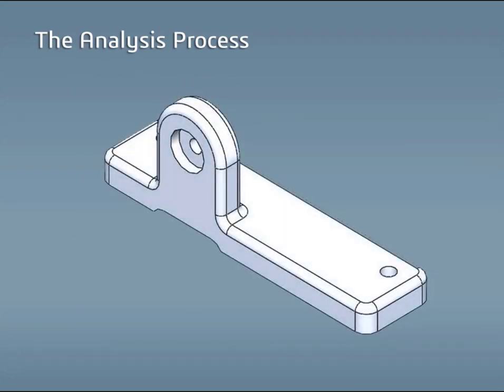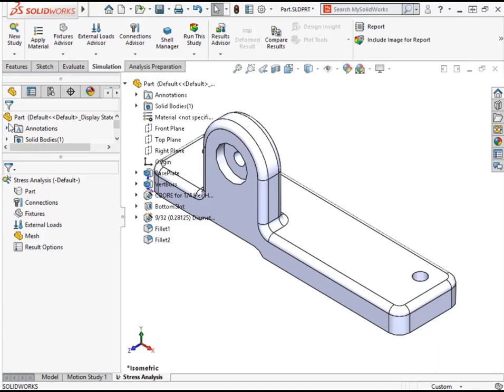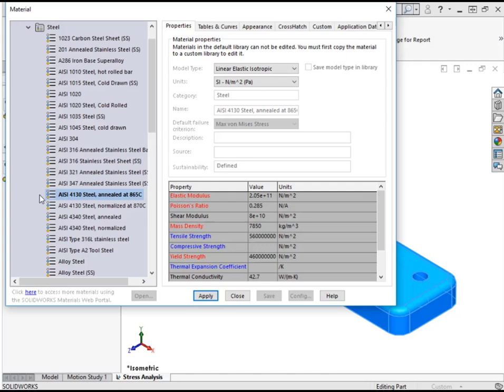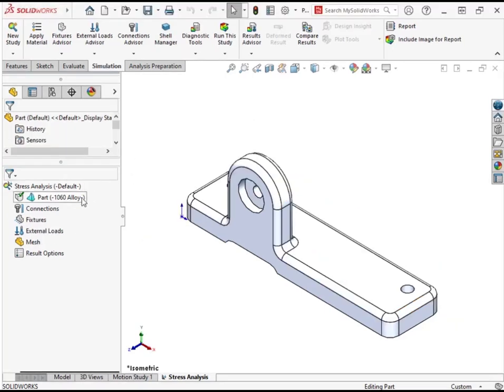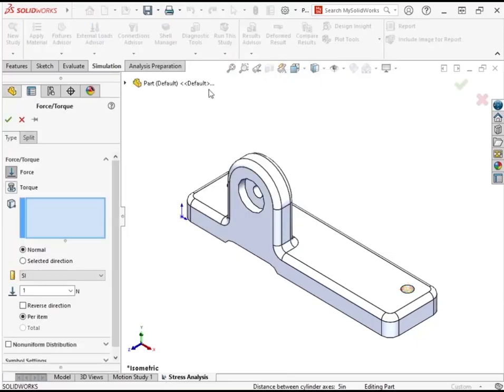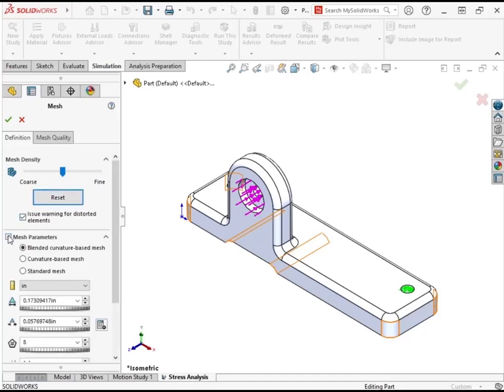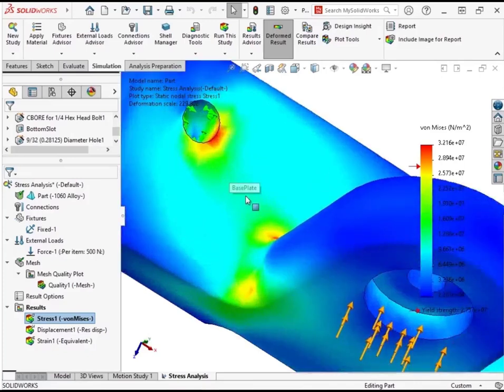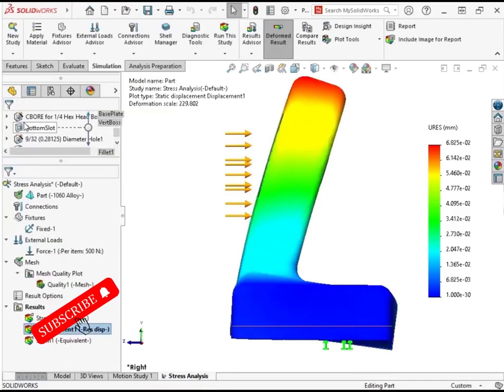Solidworks Simulation tutorial | Steel Structure Simulation in Solidworks | Basic Simulation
Tutorial Description
This tutorial introduces the Simulation user interface and walks through the setup process for a simple part. The simulation is then run and the results are analyzed.

Learn the Simulation user interface.
Apply fixtures, materials and loads.
Run the simulation and analyze the model for stress and displacement.